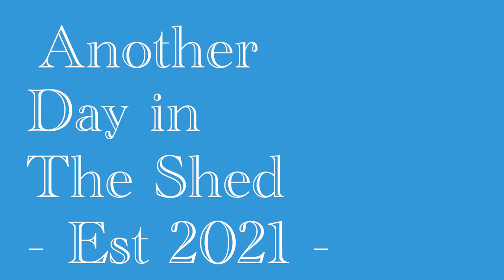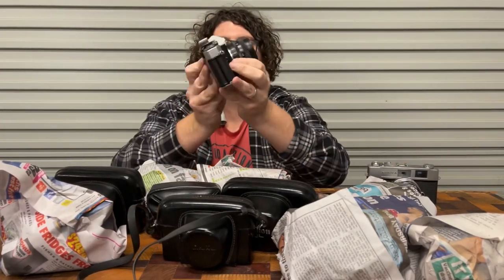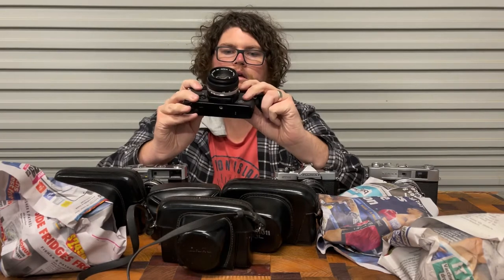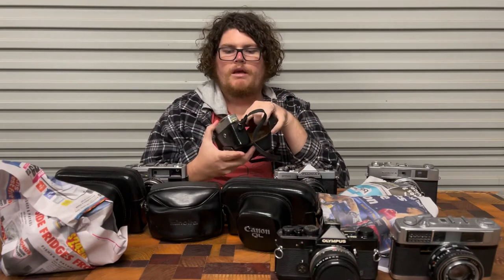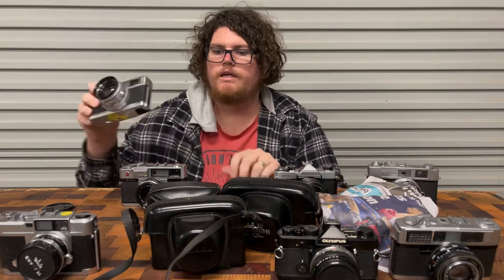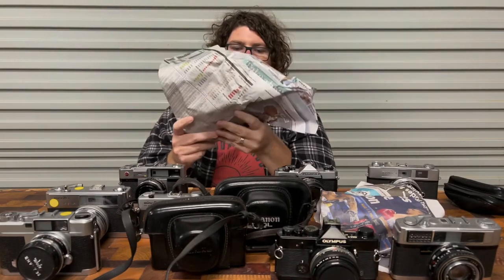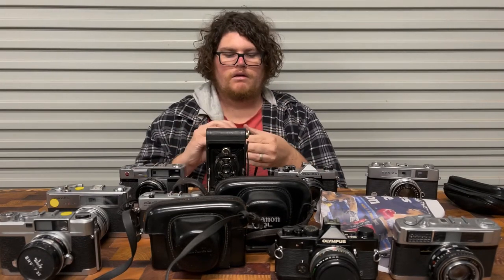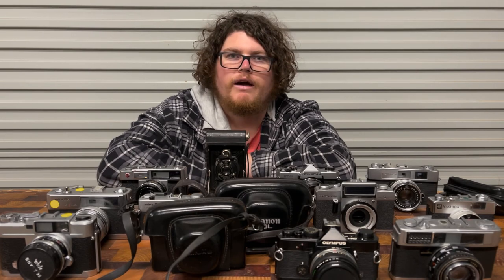Unboxing huge film camera collection.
Unboxing over 70 film cameras.